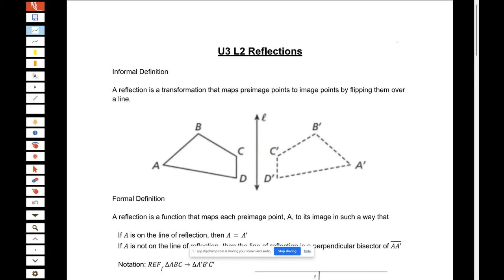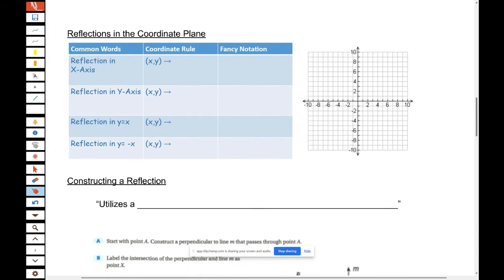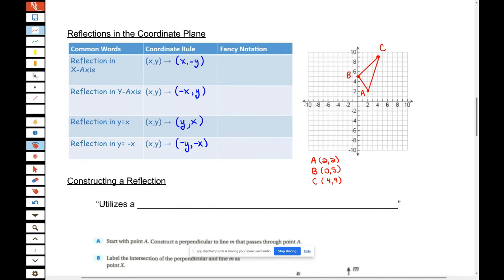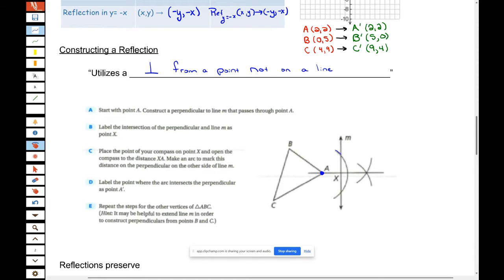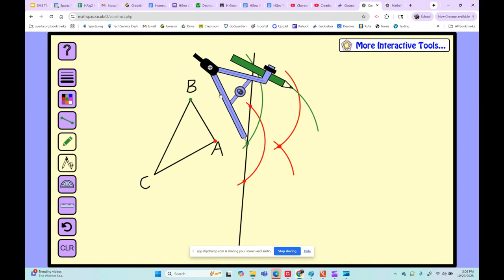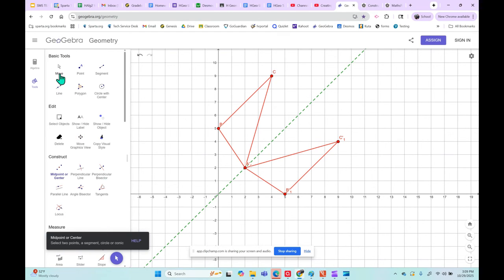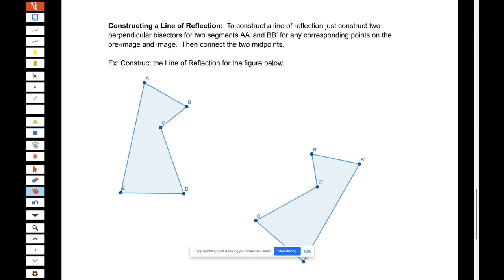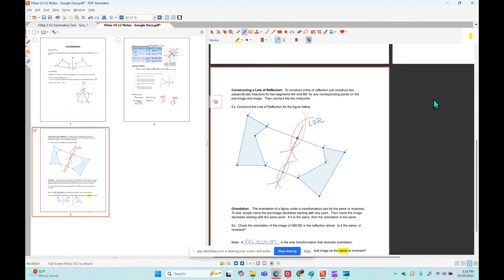HGeo U3 L2 Notes Video